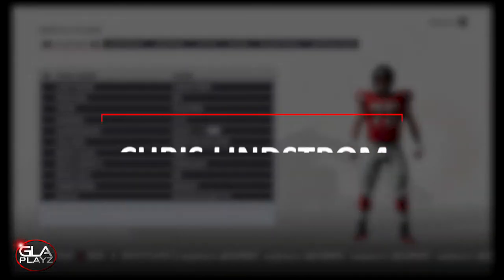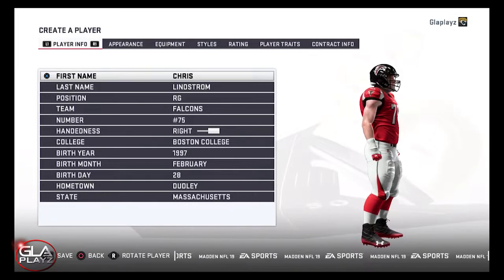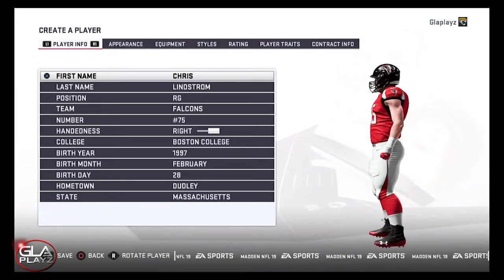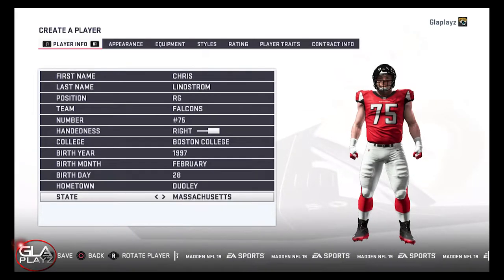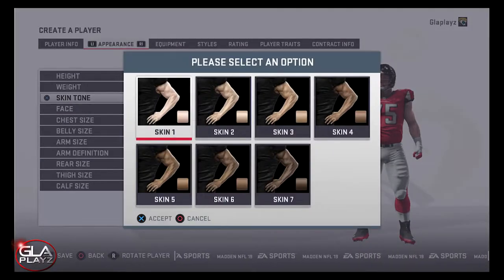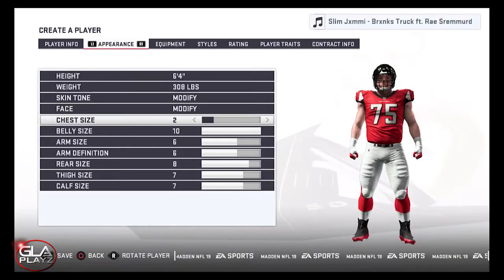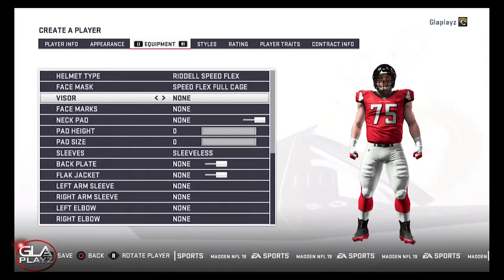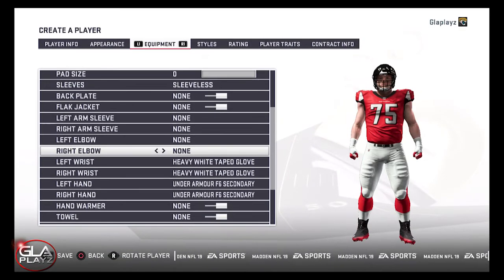How To Make RG Chris Lindstrom Boston College | Madden 19 | PS4 Xbox 1 PC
How To Create RG Chris Lindstrom Boston College | Madden 19 | PS4 Xbox 1 PC

Lindstrom played for the Boston College Eagles.  He was one of the best Offensive lineman in college football. He was drafted in the 1st Round by the Atlanta Falcons.